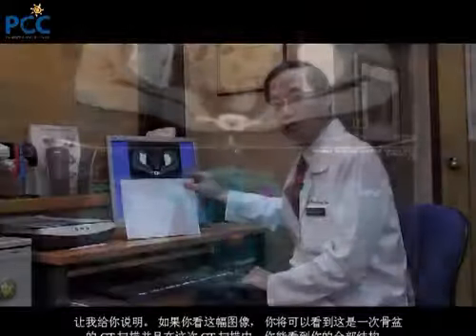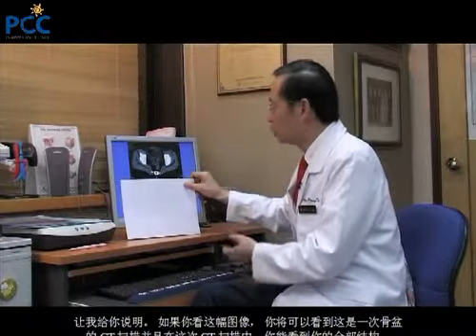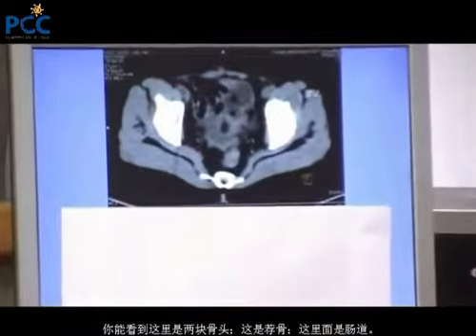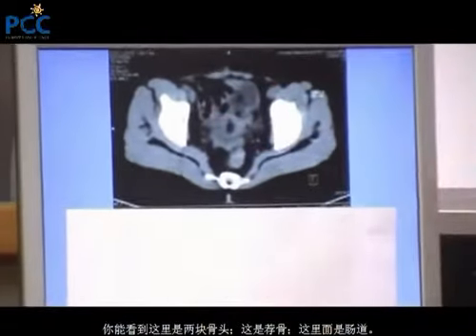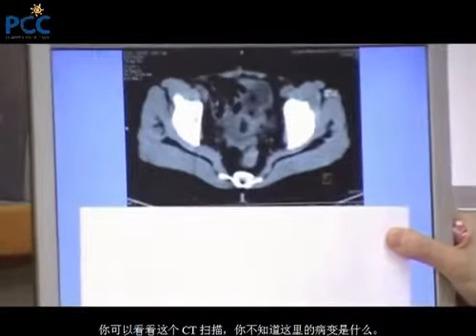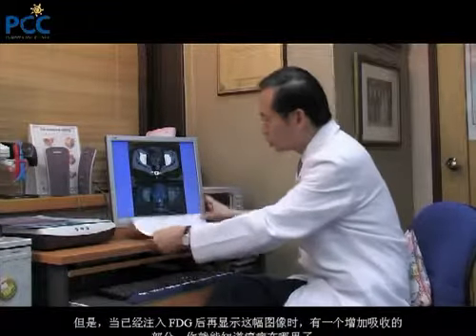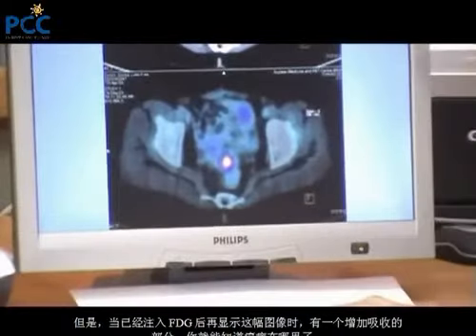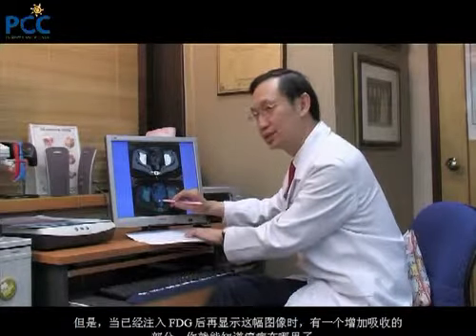Advances in cancer management PET:CT Part 1